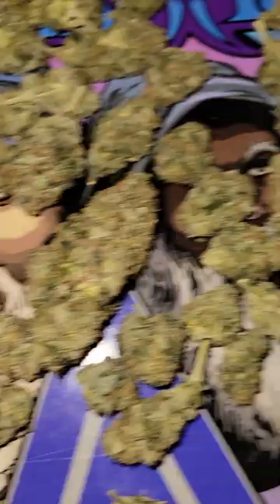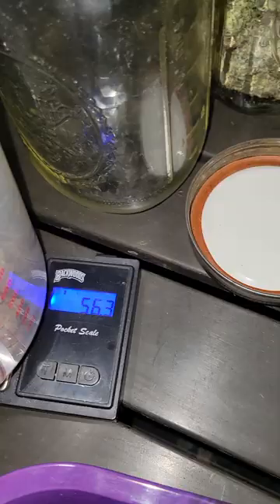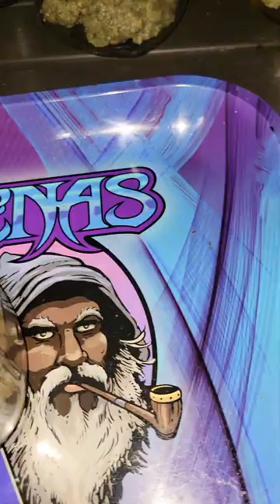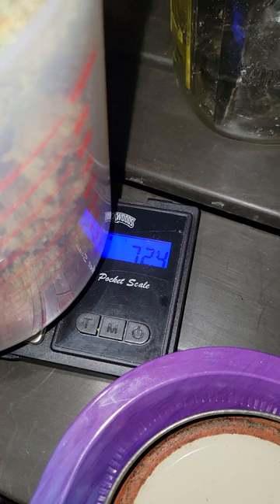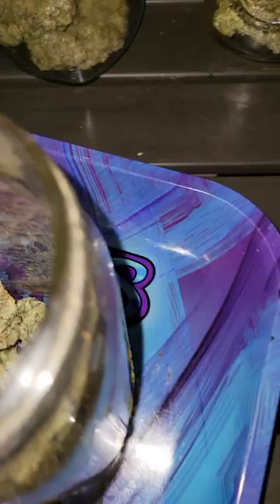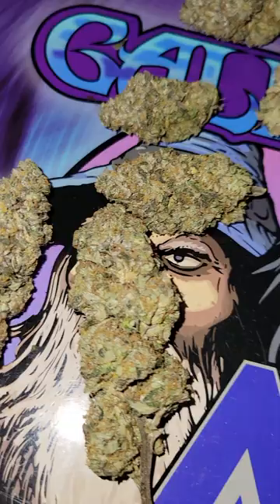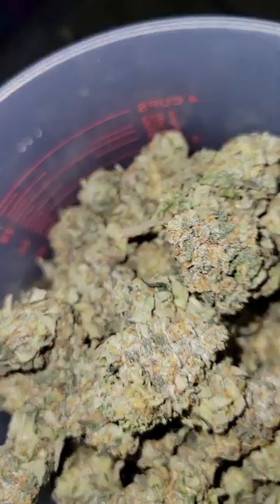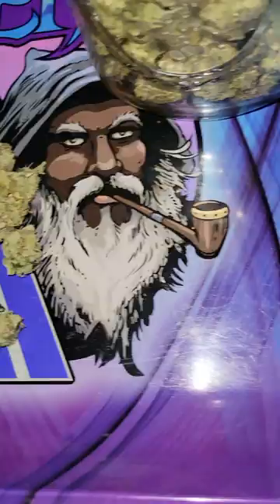Gary Payton Harvest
Here is a little look at what i harvested from my three GP's! including the total weights!